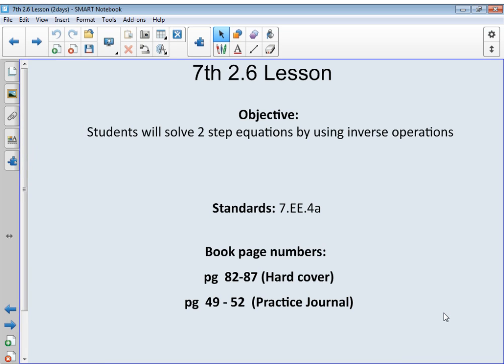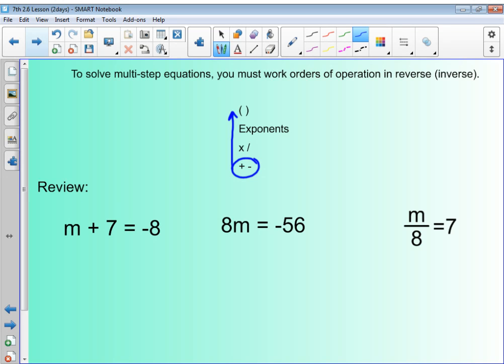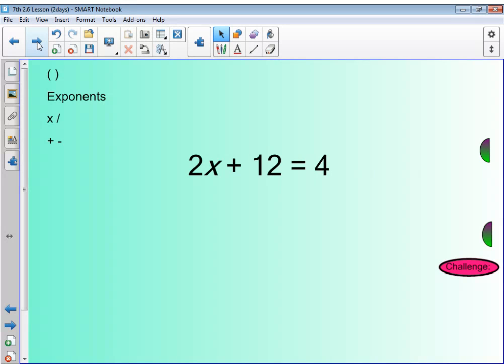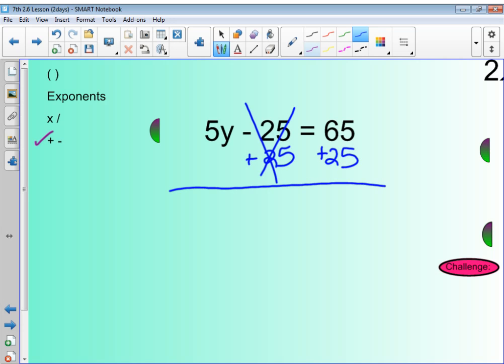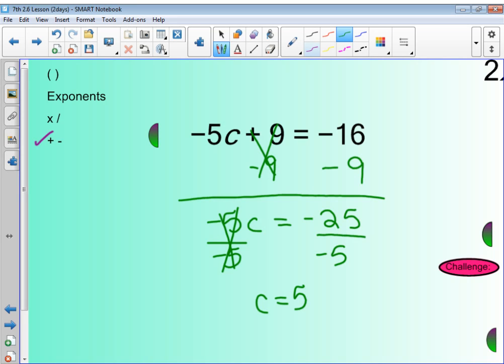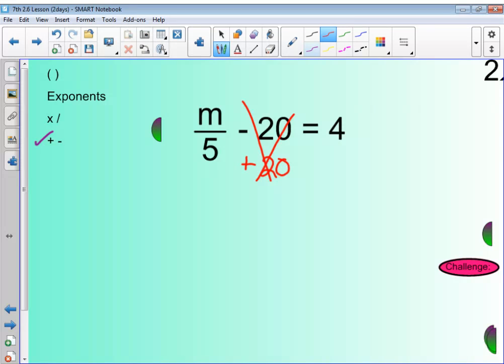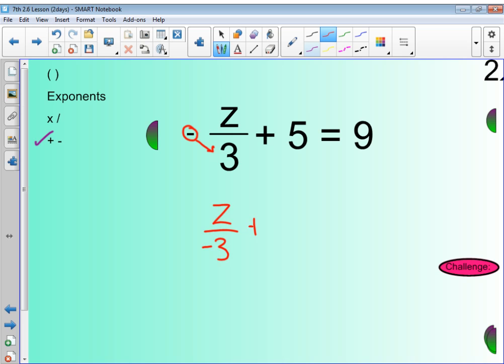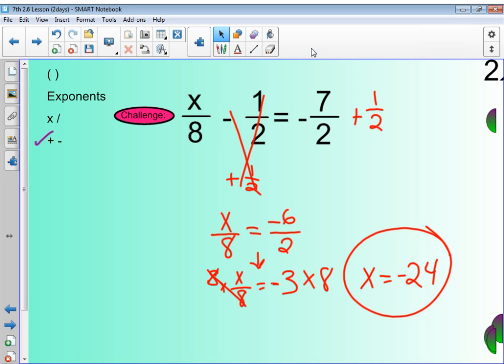7th 2.6 (Day 1) Basic 2 Step Equations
This is the lesson for 7th 2.6 - Solving Basic 2 Step Equations